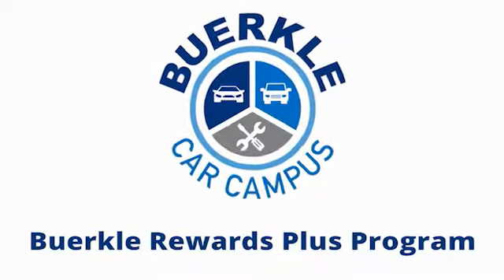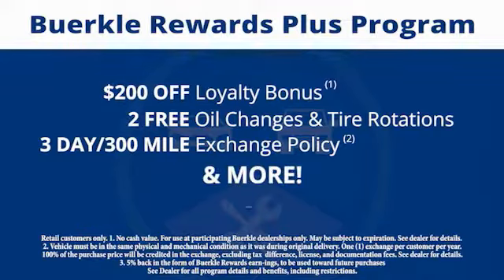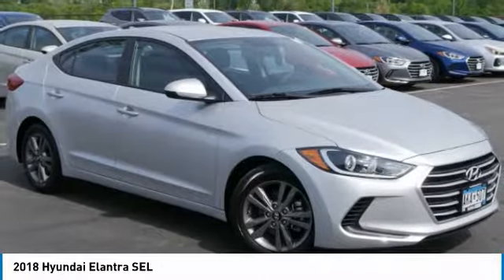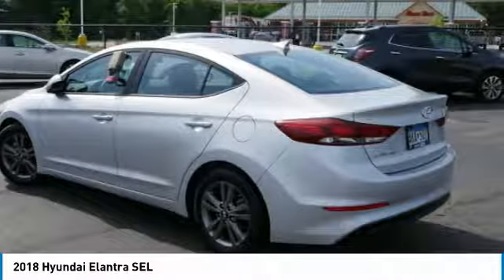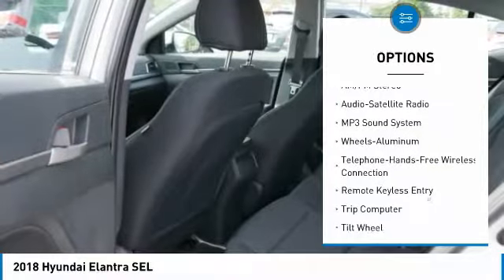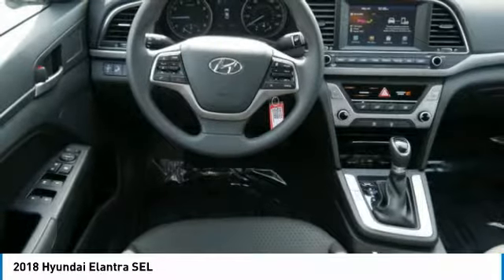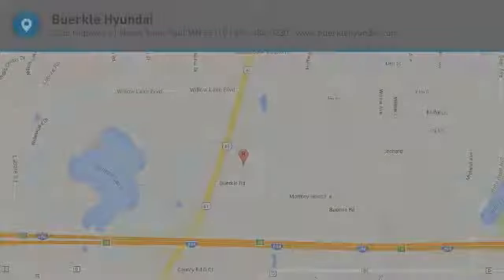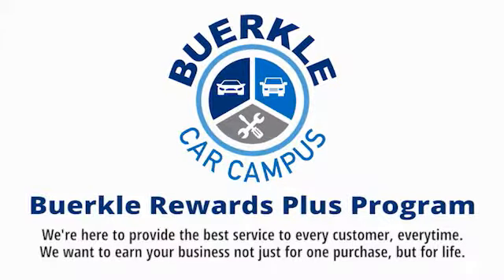2018 Hyundai Elantra Saint Paul, White Bear Lake, Minneapolis, Inver Grove Heights MN R400392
Buerkle Hyundai
3350 Highway 61 North

Buerkle Hyundai
3350 Highway 61 North